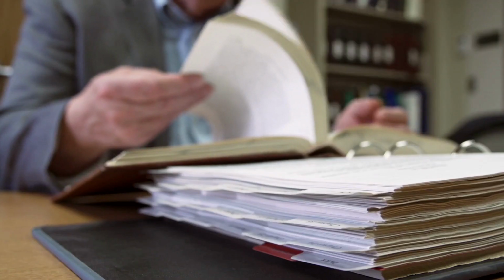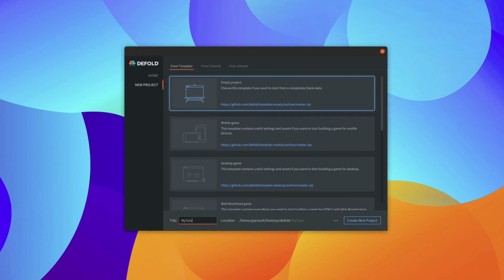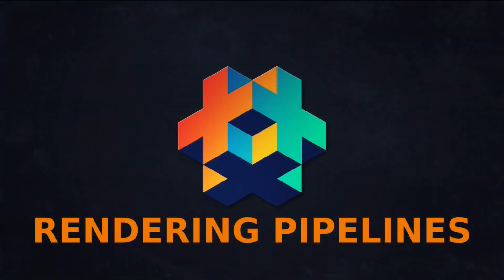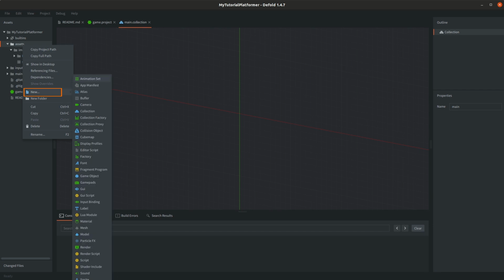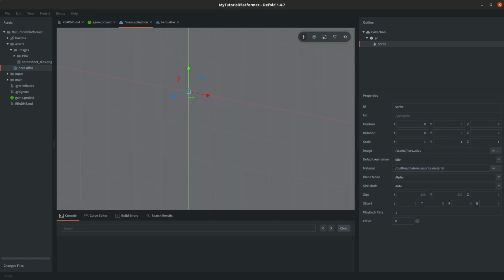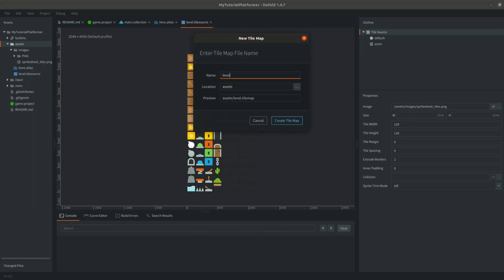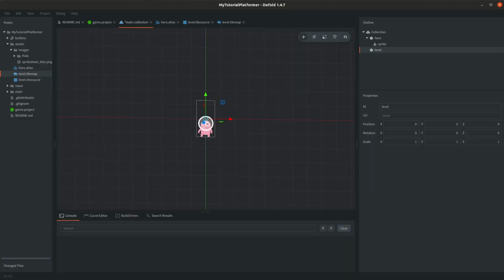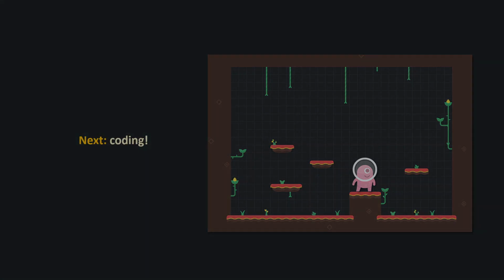Platformer Defold Tutorial 1 - Sprites, Tilemaps, Basic Setup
Hello!

We start a new Video Tutorial Series on making a Platformer game in Defold game engine! This is also targeted for beginners, wanting to quickly make a prototype for a 2D platformer, but with a purpose of gradually understanding and learning more and more regarding game development and Defold game engine ;)

Best Regards,
Pawel

"Yoitrax - Warrior" is under a Creative Commons (CC-BY 3.0) license